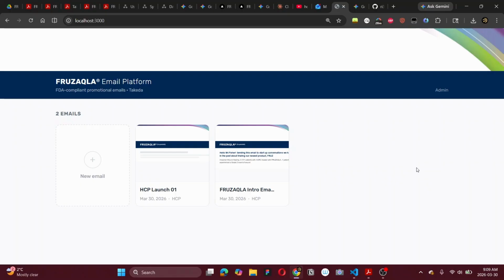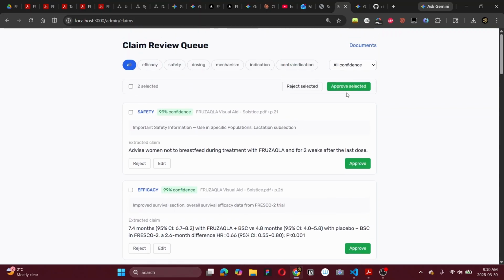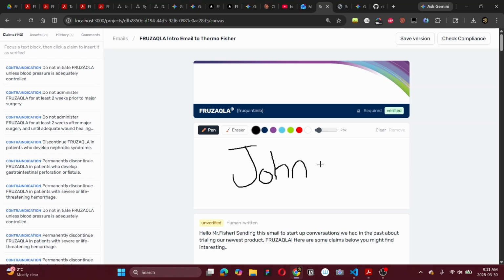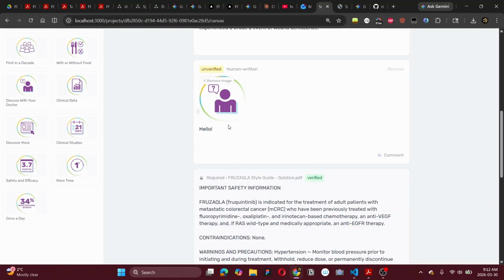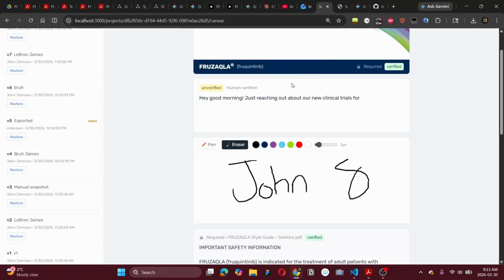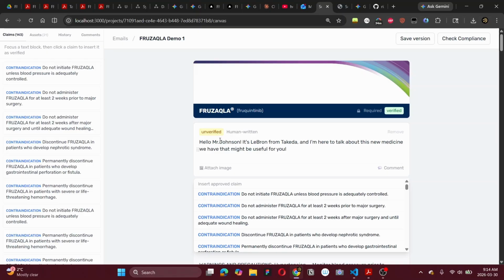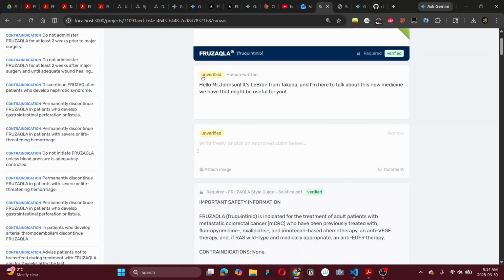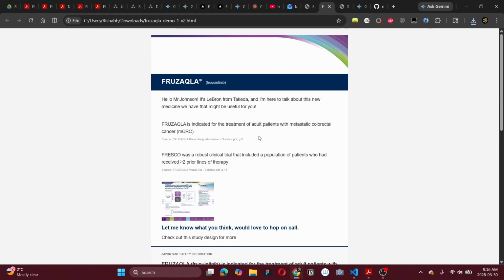Solstice Health Demo - Email Builder for FRUZAQLA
For The Solstice Health Team